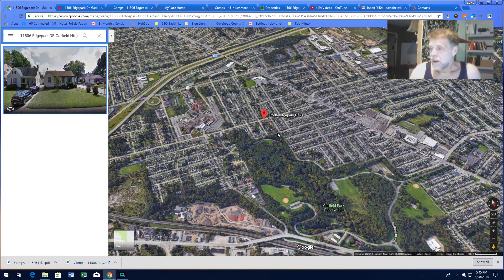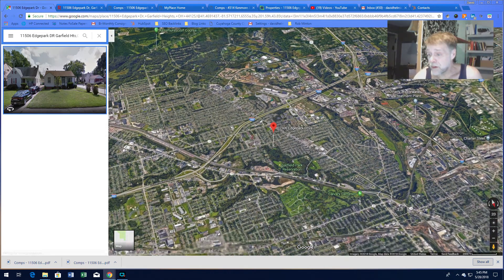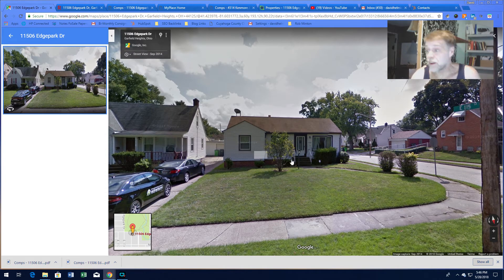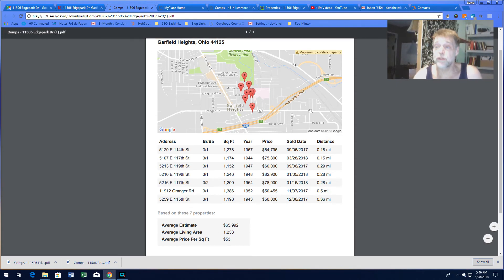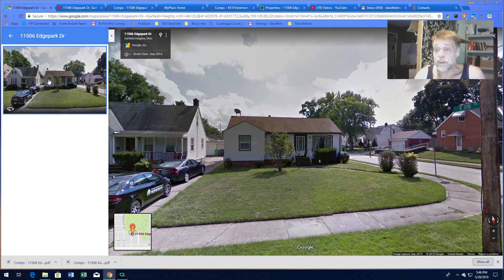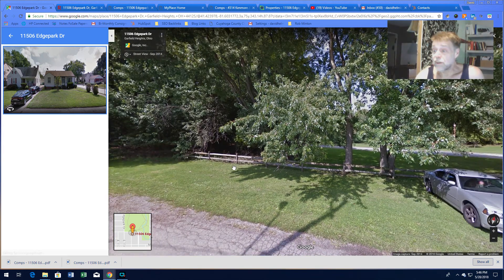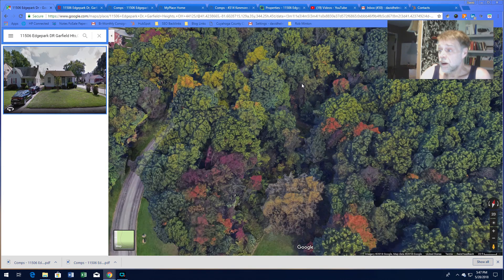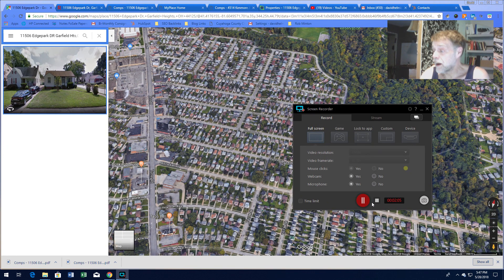Edgepark Dr | Garfild Hts | 44125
Nearby schools include Elmwood Elementary School, Trinity High School and Garfield Heights High School. The closest grocery stores are Dave's Markets bakery, Carl Bartalone Produce Inc and G B Produce. Nearby coffee shops include Dunkin' Donuts, McDonald's and GetGo Gas Station. Nearby restaurants include Este Taco Bell Tiene Enchufes, Taco Bell and Del's Wings N Things